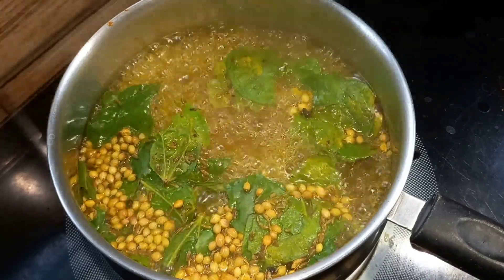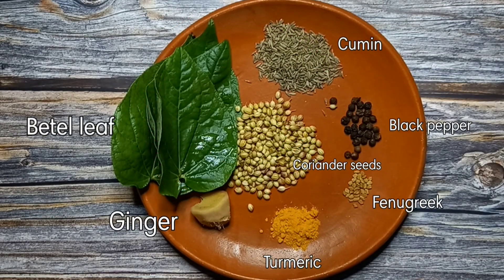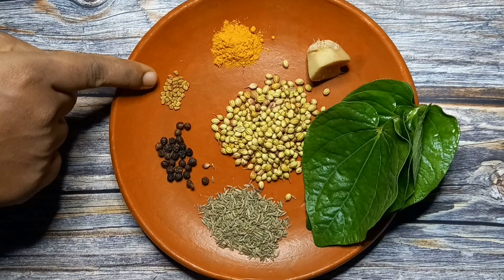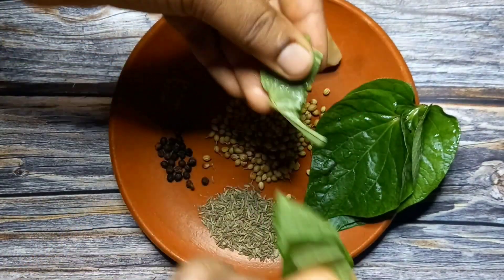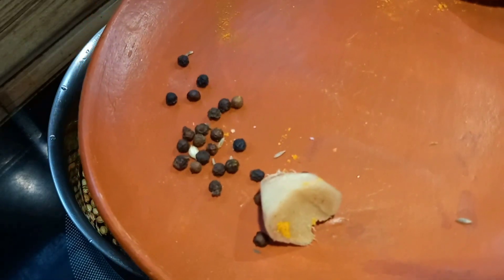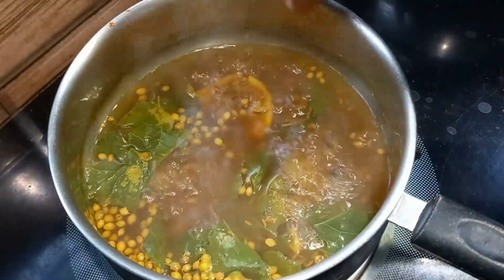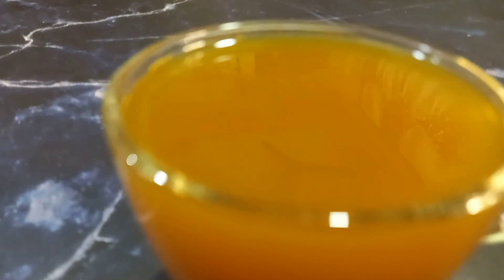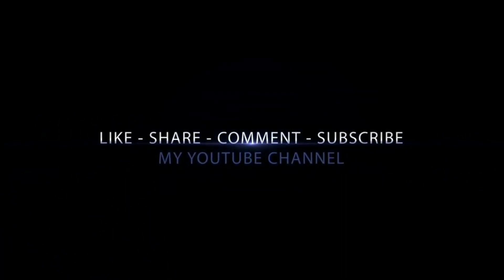சளி😤மற்றும் இருமலை😮‍💨 வேகமாக விரட்டும் வெற்றிலை கசாயம் ...🤗🤗🤗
vetrilai kasayam

                 INGREDIENTS

1. வெற்றிலை ( betel leaf) = 4
2. தணிய (coriander seeds) = 1tasp
3. மிளகு (black pepper seed) = 1/4tsp
4. சீரகம் (cumin) = 1/2tsp
5. மஞ்சள் தூள் (turmeric Powder ) =  1/4 tsp
6. வெந்தயம் = fenugreek 1/4tsp
7. இஞ்சி = ginger

TURN ON THE 🔔 ICON ON MY CHANNEL TO GET ALERT ANY NEW VIDEO